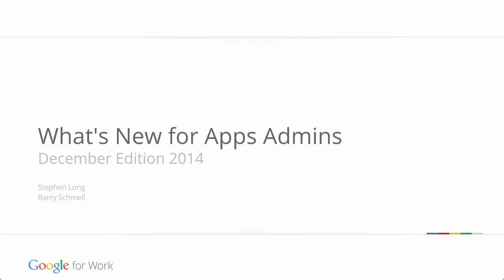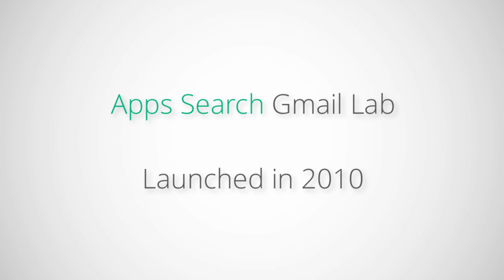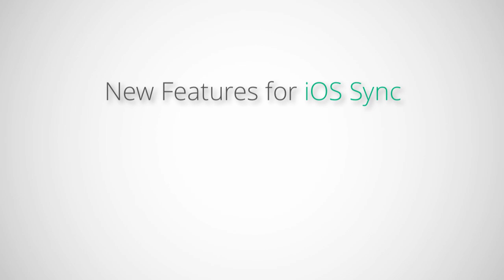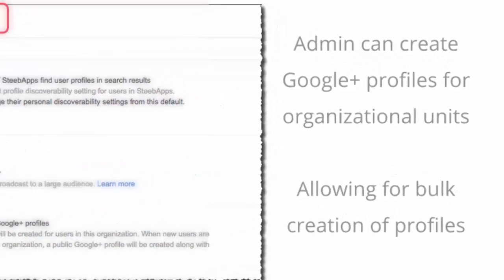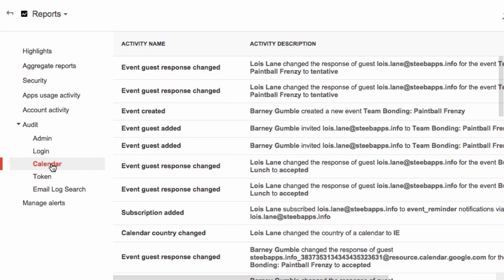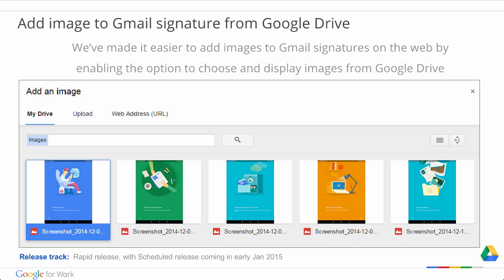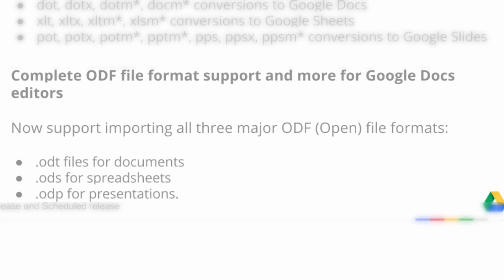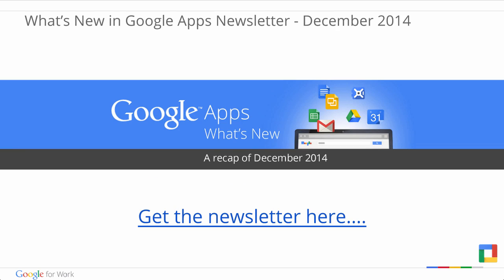Dec Edition - What's New for Apps Admins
Get a recap of all the Google Apps for Work features relevant to Admins released in December 2014.

To follow any of the links mentioned in the video, check out the notes section of the Presentation Slides

Agenda:
-Admin Updates
-Mobile Apps Updates
-Drive Updates
-API Updates